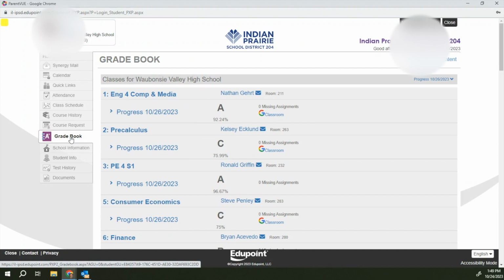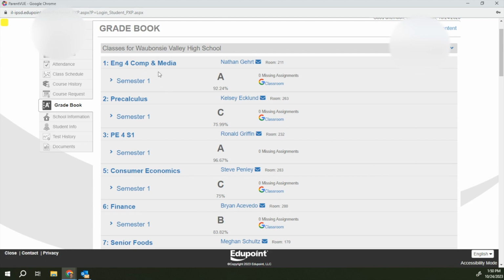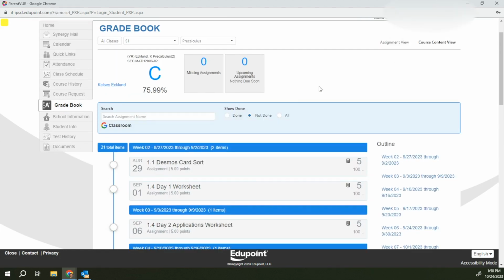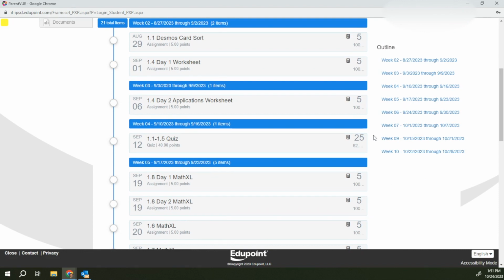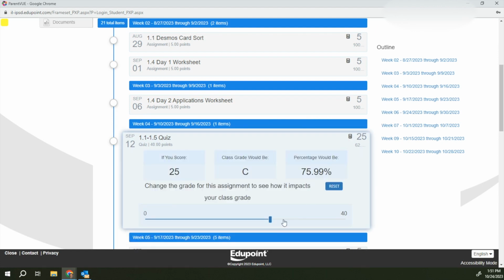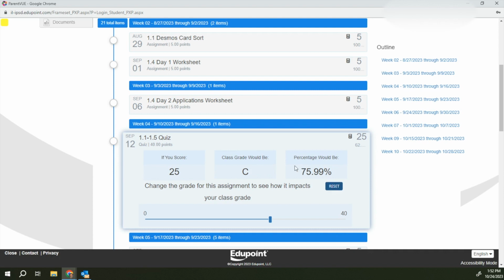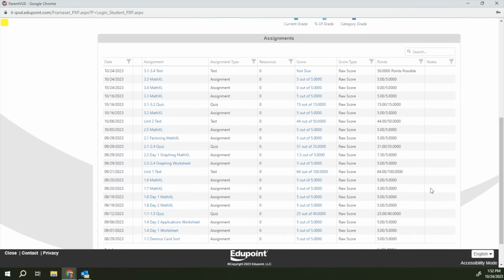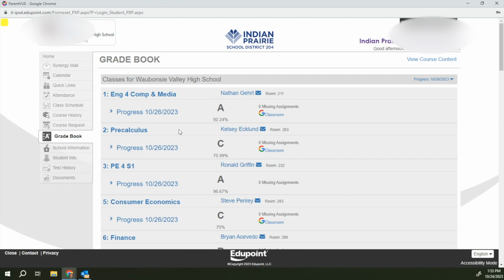Checking Gradebook in ParentVue (2023-24)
Stay informed on. your student's academic progress by routinely checking their gradebook on the ParentVue website or mobile app.

Gradebook can be a valuable tool in tracking your student's academic performance, growth over time and having informed discussions about current academic tasks.